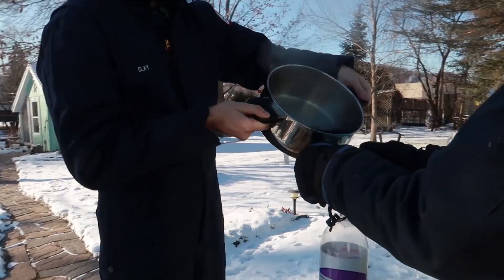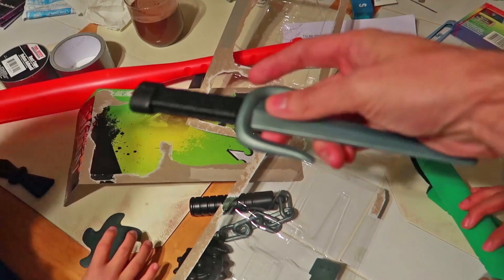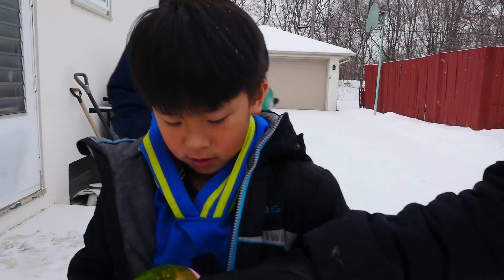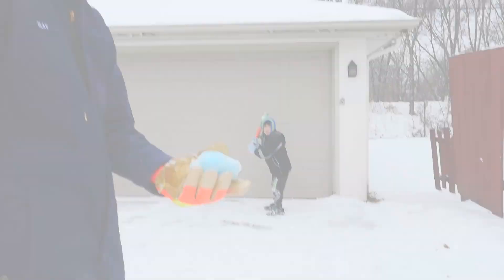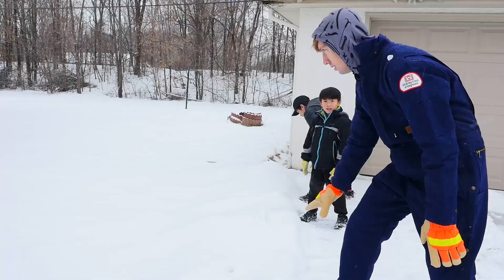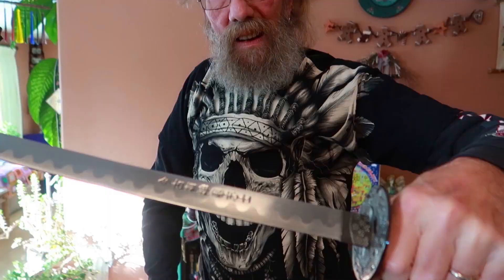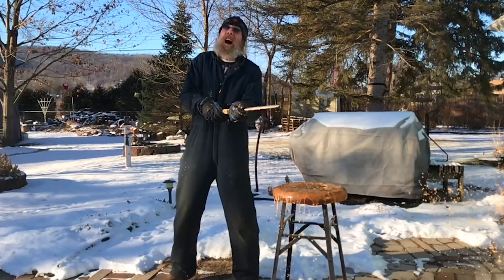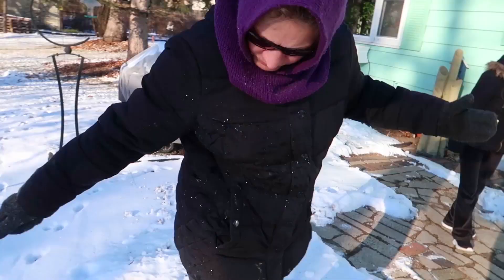-10° SWORD vs 212° COKE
What happens when you slice through boiling soda in sub zero weather?

After my last funny fruit ninja video it was time to travel home to Minnesota for the holidays. We took advantage of the freezing temperature (negative ten degrees) and did an experiment using a frozen katana sword vs a coca cola bottle filled with boiling water at my parents house to see what happens. It's like the glowing 1000 degree sword in reverse. Next time I'll so science experiment with Diet Coke and mentos! Then we tried creating DIY frozen ninja items and played some ninja baseball with blue snowballs with our nephews Nathan and Jason. Then we tried bowling with frozen water balloons and made a snow angel challenge. It was very cold outside but we had a lot of fun! You could call them cold life hacks. Before it's time to go home my dad needed see what happens if you fill up a car with coca cola. Or was he just filling my tires with air?

You can use their music in your videos by clicking